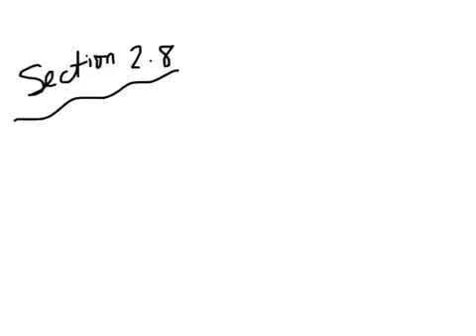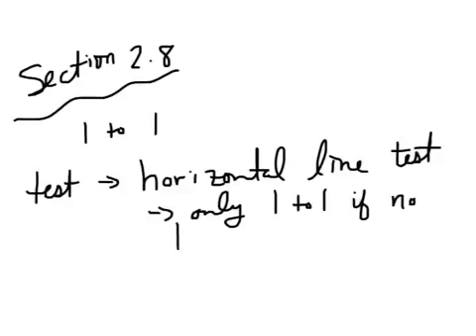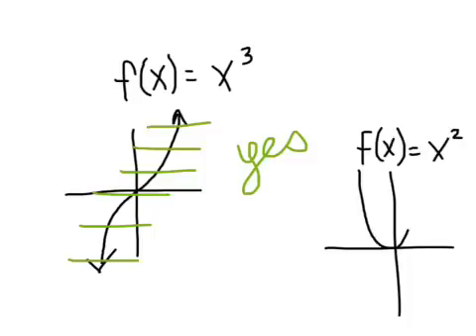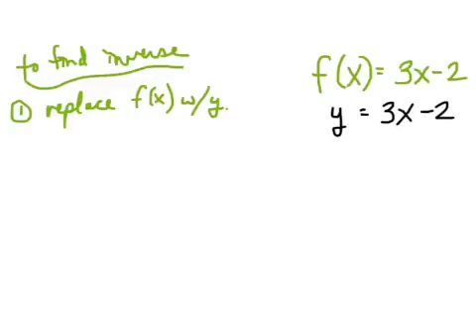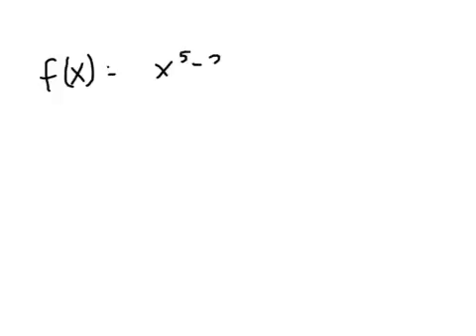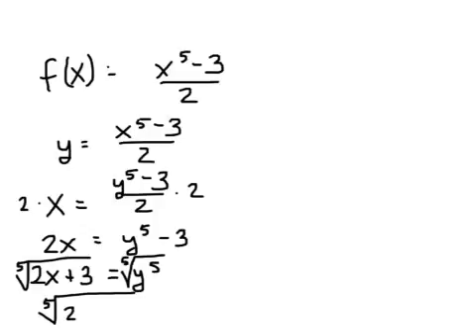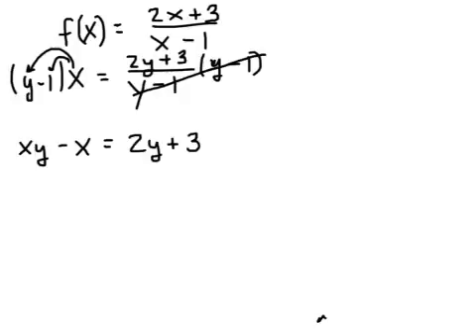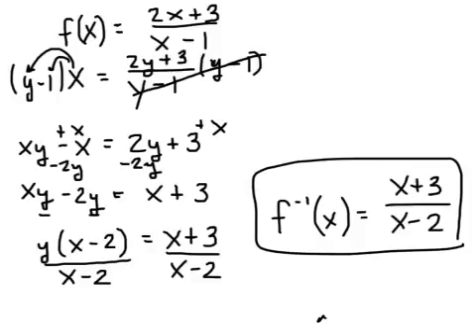Section 2.8 - college algebra - one to one/inverse functions